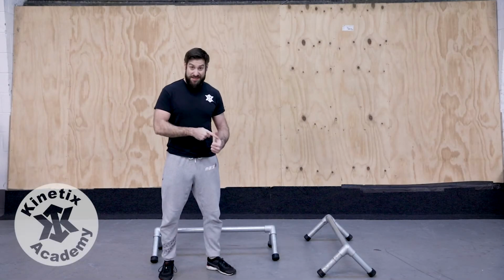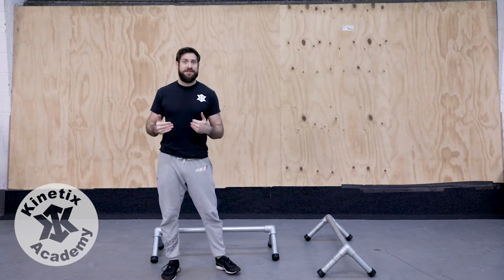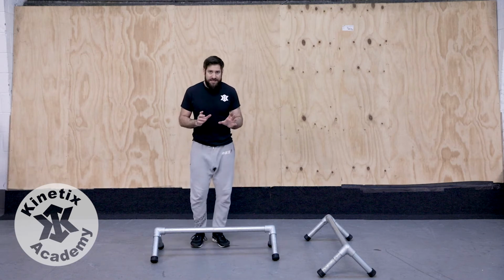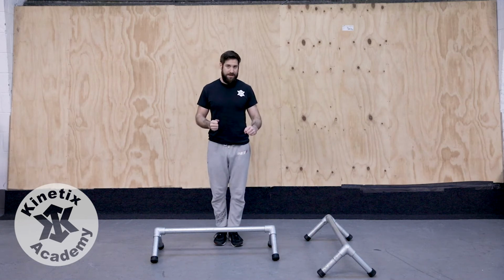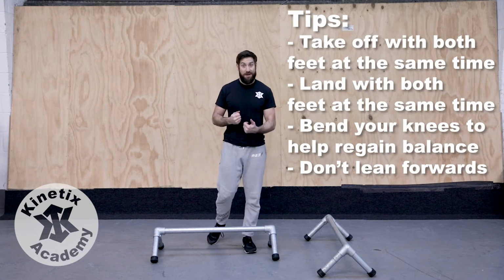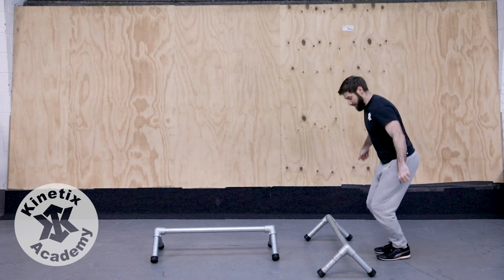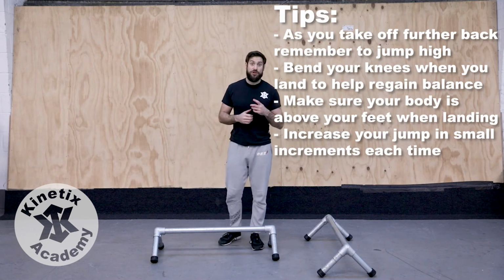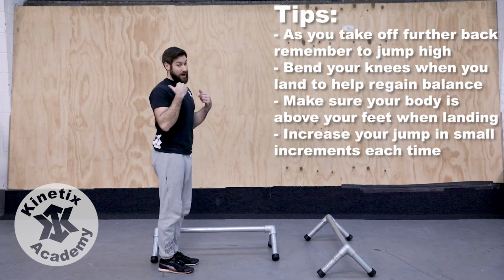Lesson 4: Jumping and Landing on a rail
Now onto some slightly tougher balance exercises.
Once you've practiced and become comfortable standing on a rail and walking along a rail then you can start to look at jumping to land on a rail.

In this video Brad will teach you how to start jumping and landing on a rail.
This is much more difficult than a jump to a box as you have to be more precise with your landing as well as getting your balance as soon as you land.

If you're interested in more information on Centre of Mass (Centre of Gravity) there's a great article